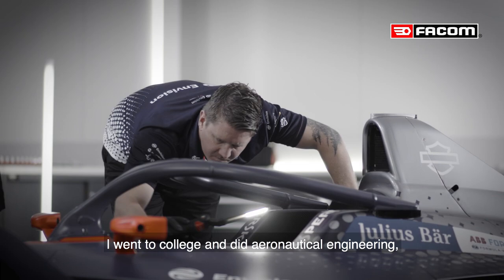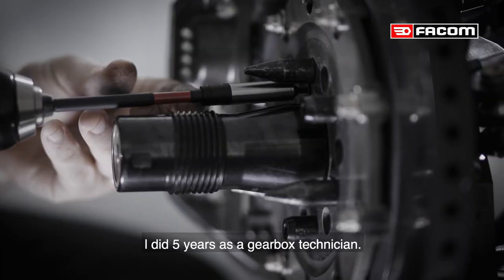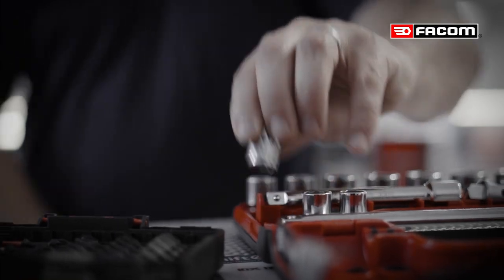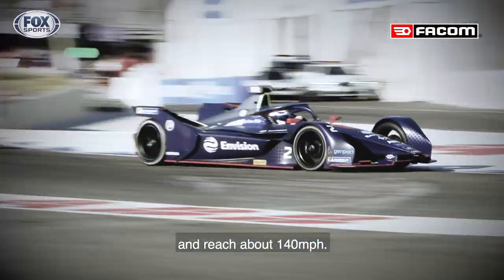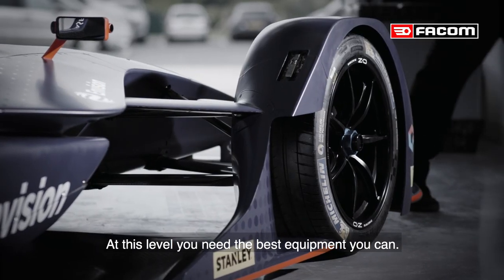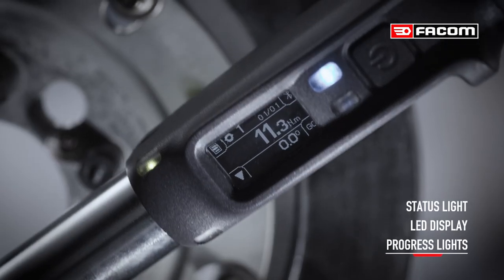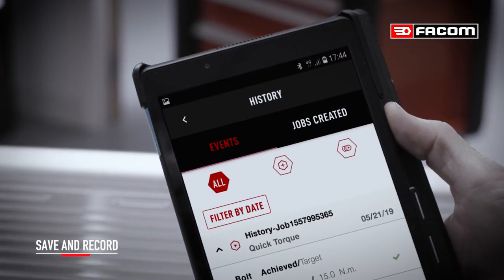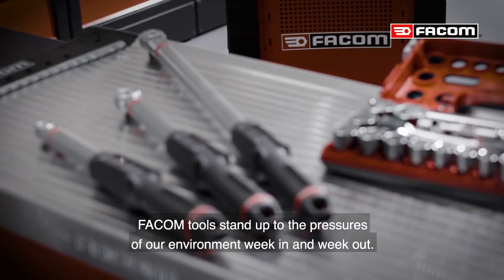Facom Smart Torque wrench E 516ST Formula E EN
E.516ST-30
E.516ST-135
E.516ST-340